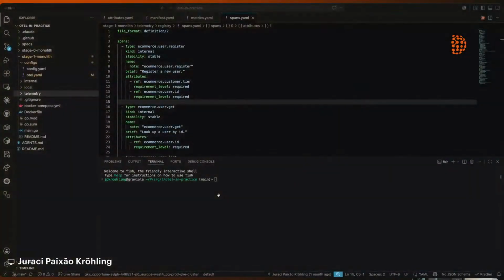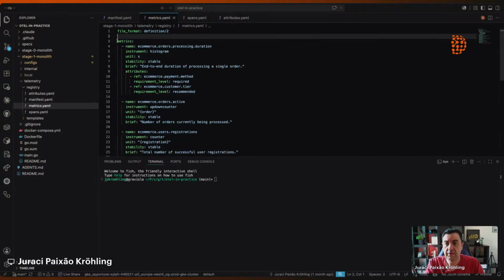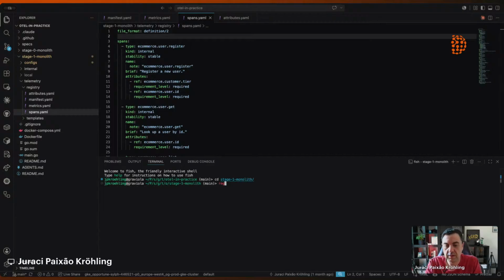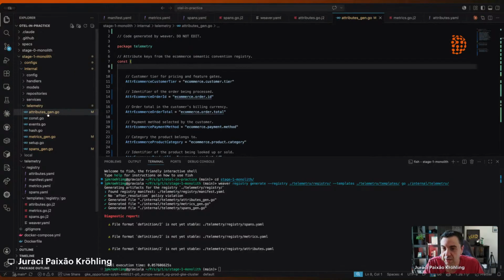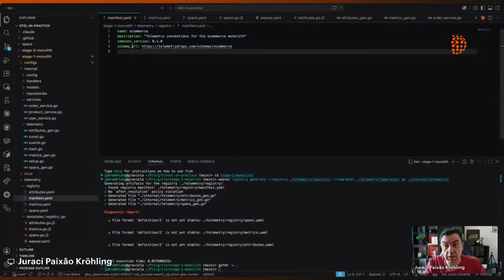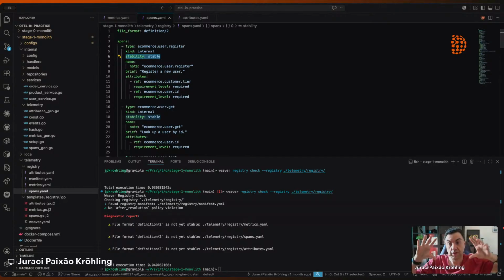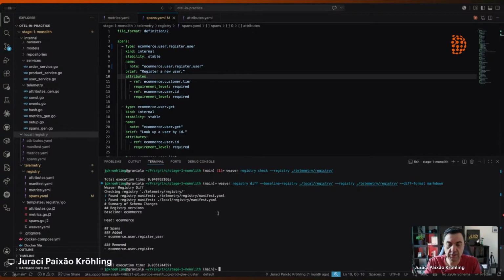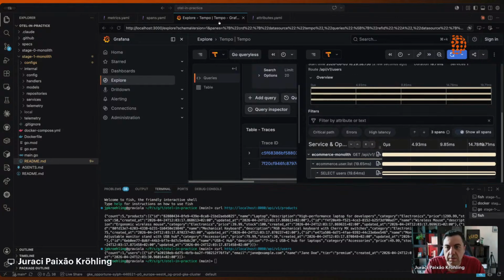OpenTelemetry Weaver: Order in Semantic Conventions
Going live this week at Telemetry Drops!

Managing semantic conventions across large systems can get messy fast. In this live session, we'll cover how OpenTelemetry Weaver brings structure and consistency to your telemetry — so your teams can move faster with confidence.

Join me live and bring your questions!